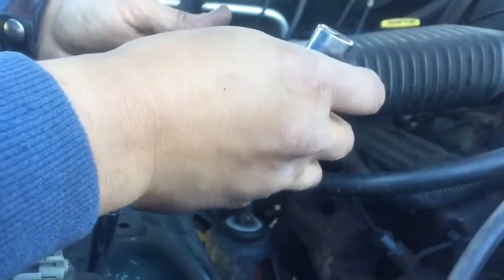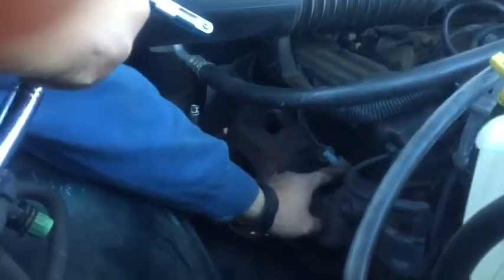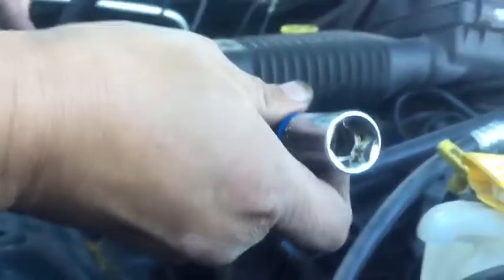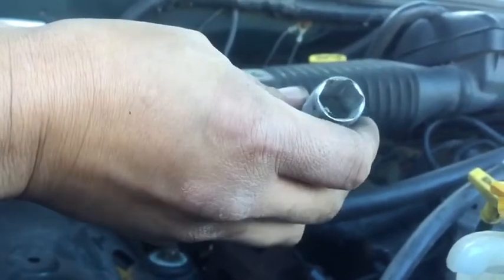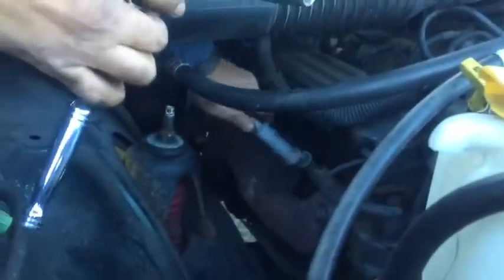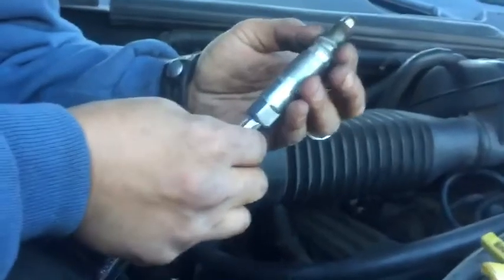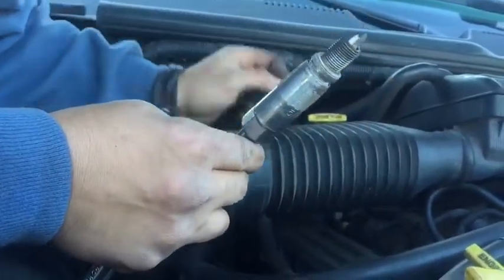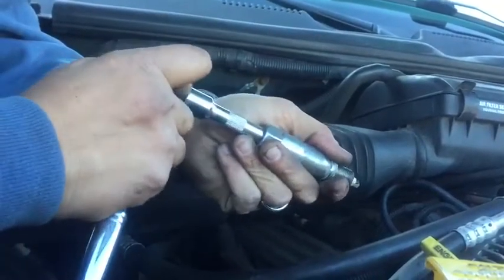2001 Dodge Ram spark plug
How to modify your 5/8 spark plug socket to fit through the spark plugs heat shield